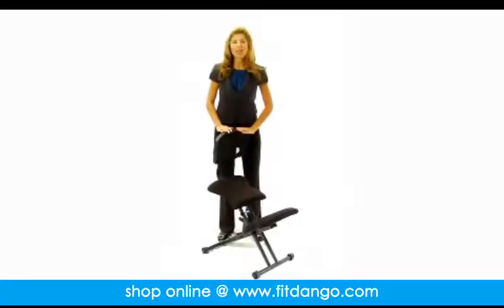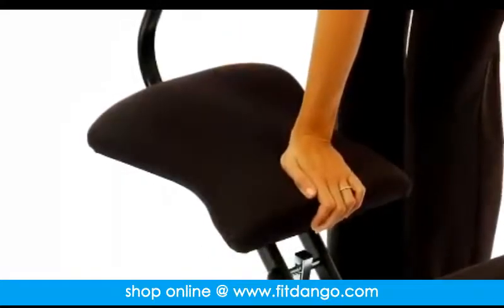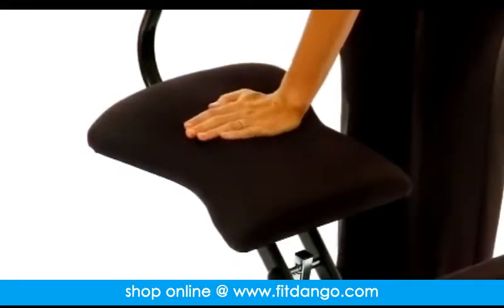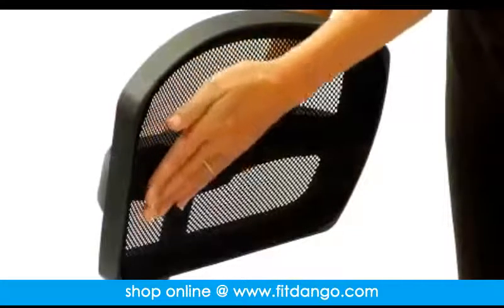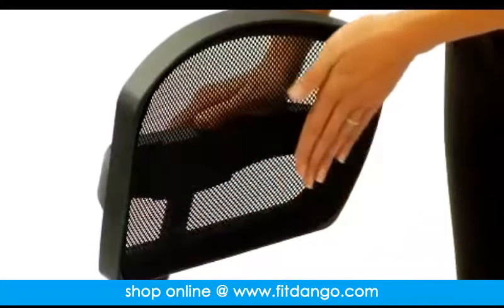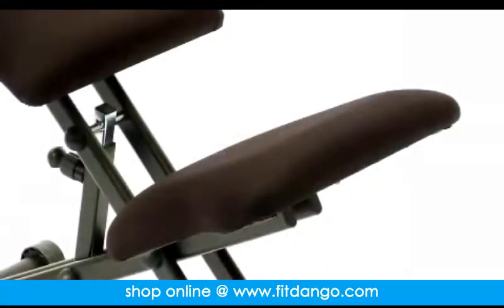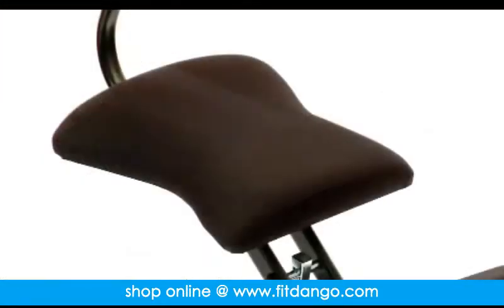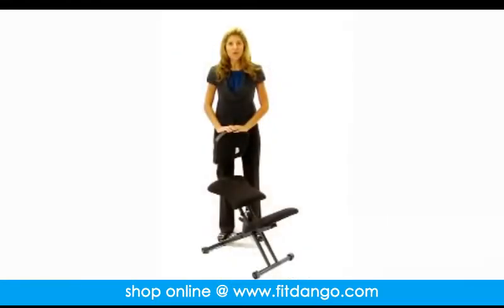Ergonomic Kneeling Chair With Black Mesh Back And Fabric Seat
FitDango Health & Fitness shop is your one-stop shop for all your Home & Garden needs. Variety of Home & Garden products are available.